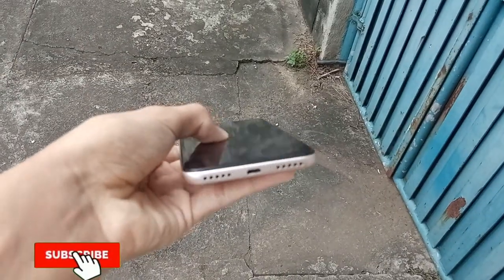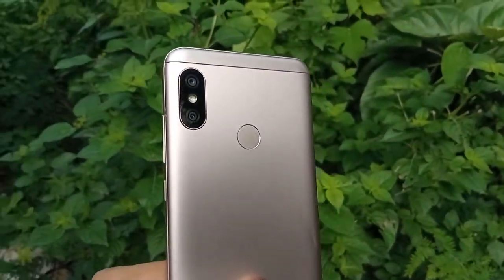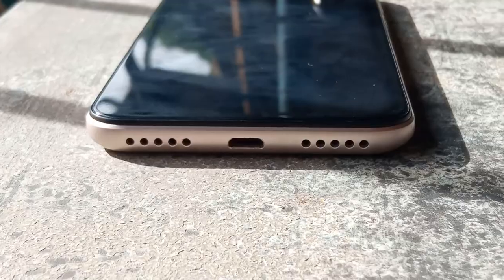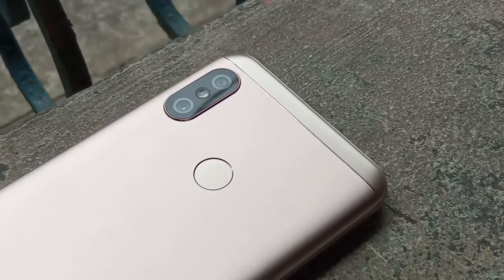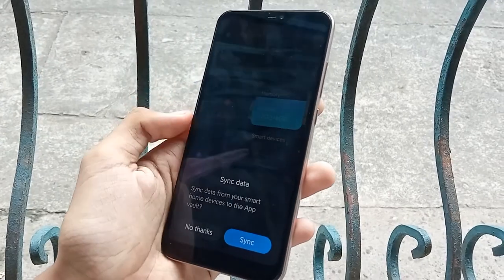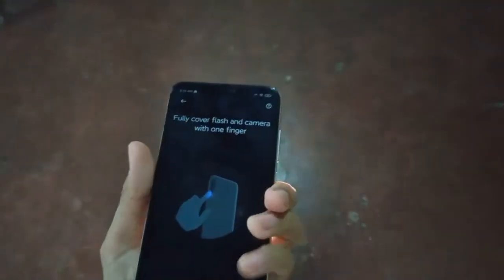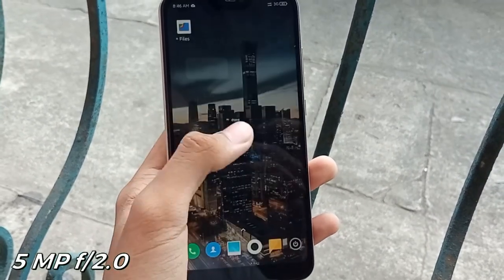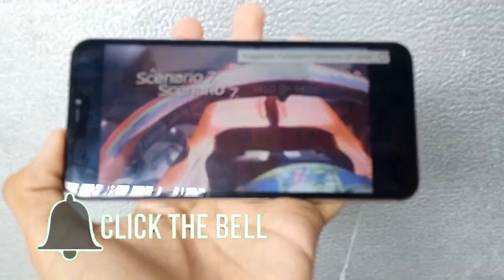Redmi 6 Pro Review in 2021: Still a Great Budget Phone?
The Redmi 6 Pro was already a great budget phone way back in 2018, and while it's not getting any younger, it's still surprisingly good at a very low price now.

》Check out the ARnation Discord server!

》Overall Music:
'Warm Nights'

'Serenity' by Prod. Riddiman